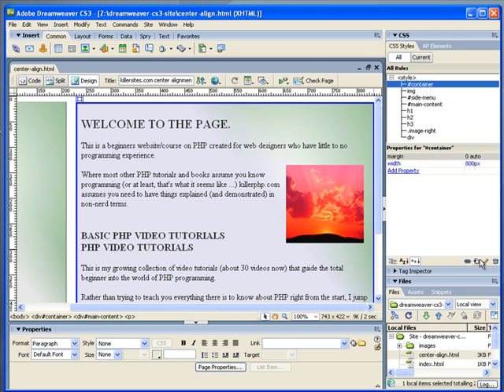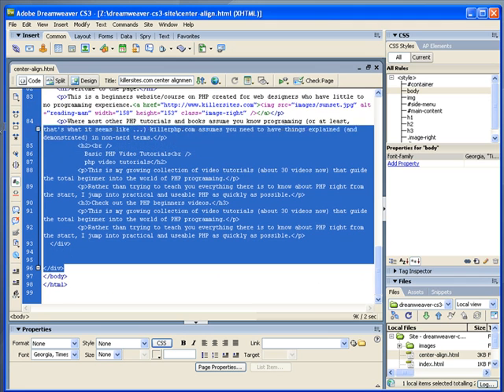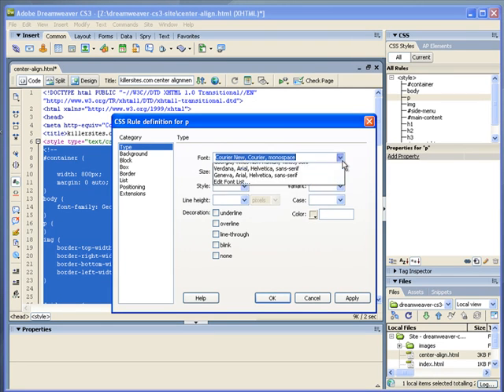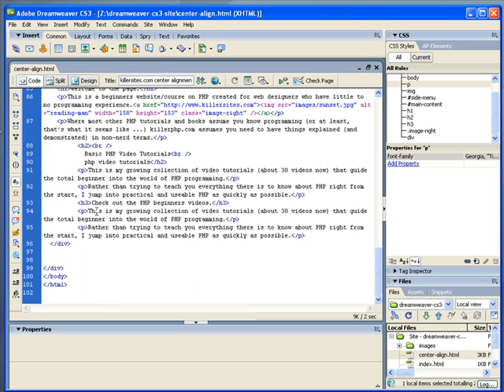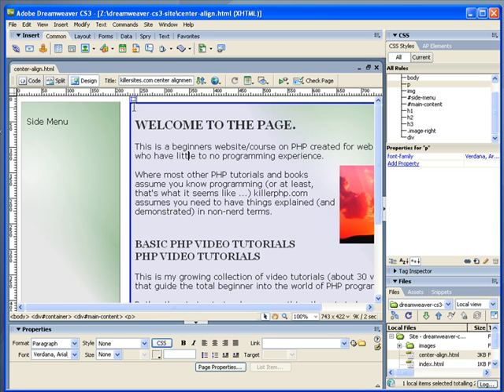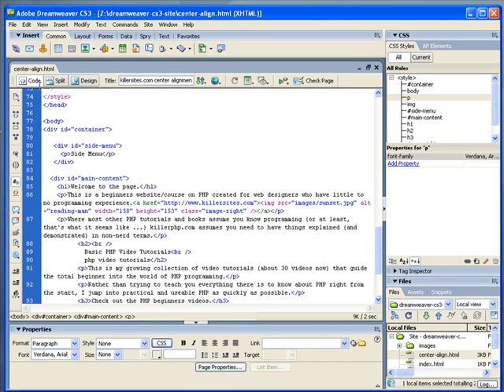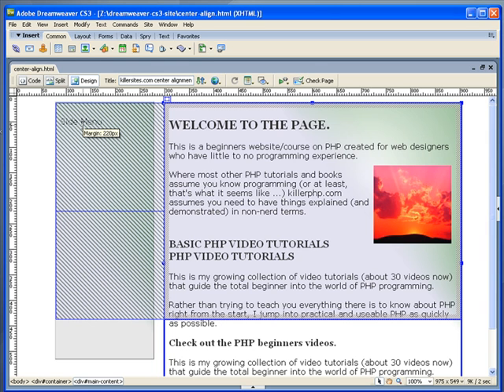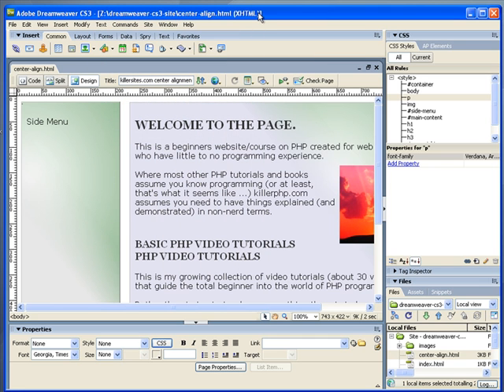Dreamweaver CS3 - The CSS Cascade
In this video tutorial from our beginner's Dreamweaver CS3 course, Stef goes over the cascade in cascading style sheets!